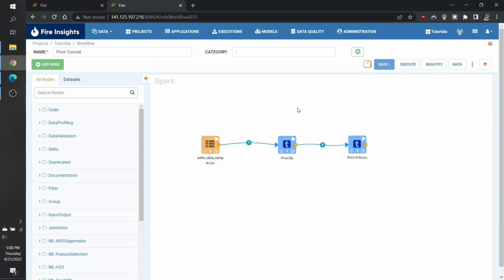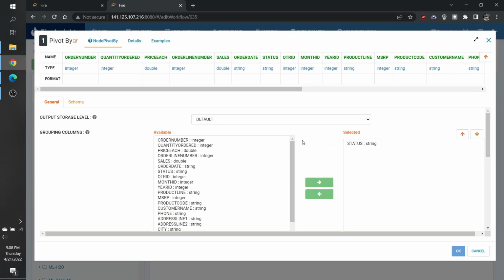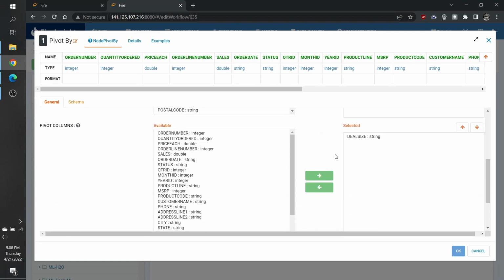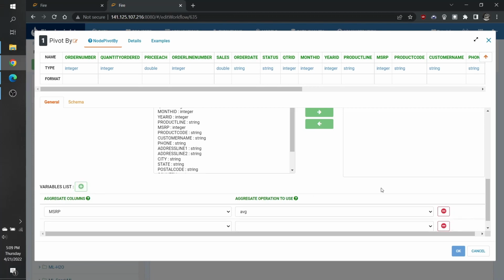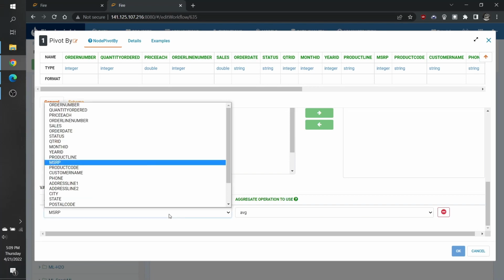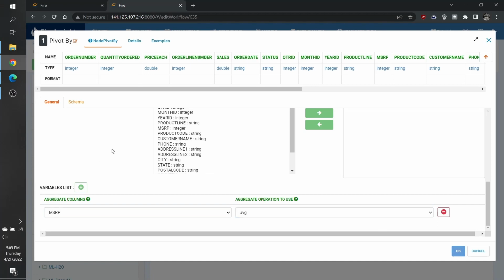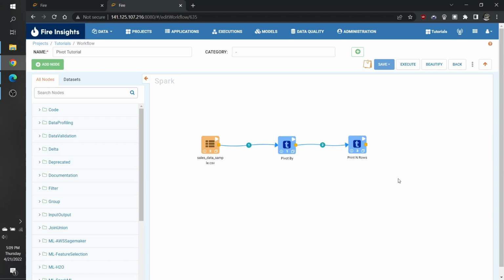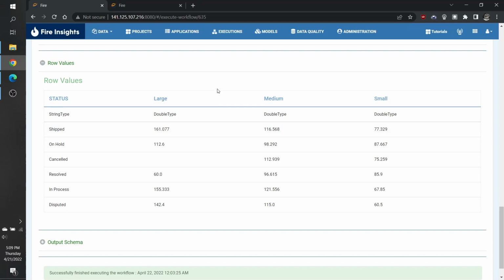How to Use the Pivot By Node | Data Transformation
This video features a tutorial on how to configure and use the Pivot node in Sparkflows with the help of a simple workflow.

A pivot operation in Sparkflows typically involves transforming data from long format to wide format, or vice versa. It allows users to aggregate data along one or more columns and create a new table with the aggregated values as columns or rows.

The pivot node usually takes in a dataset as input, and allows you to specify the columns to be used for aggregation (e.g., pivot column), the values to be aggregated (e.g., value column), and any optional aggregation functions to be applied (e.g., sum, count, etc.). The node then performs the pivot operation on the input data according to given specifications and produces the transformed output data.